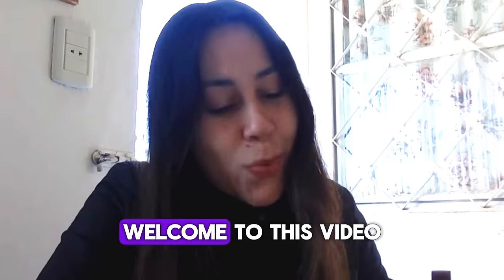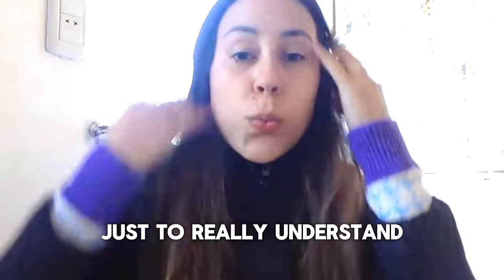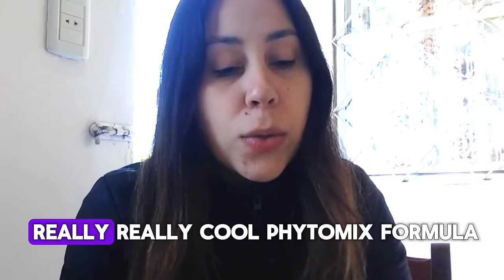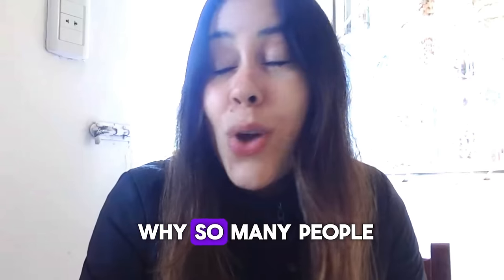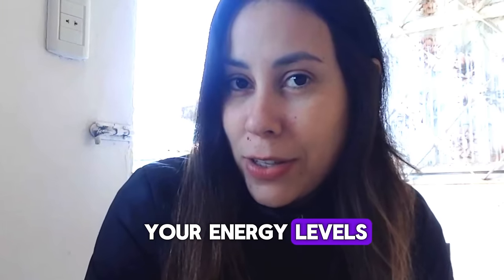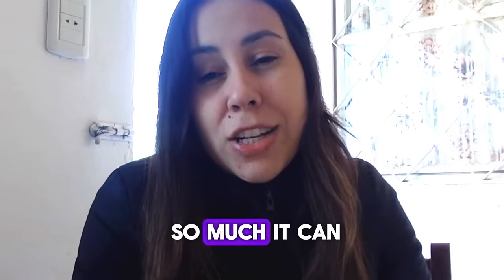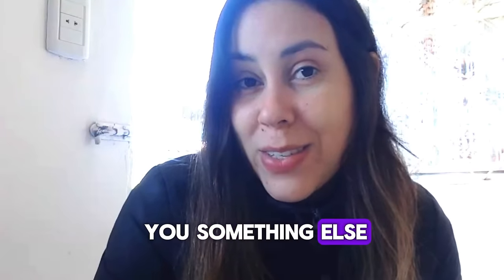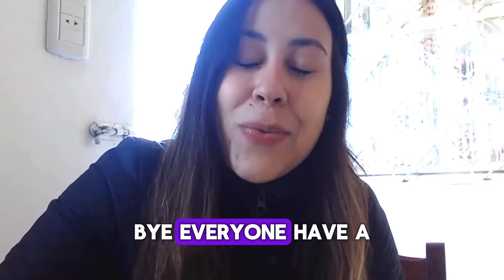TONIC GREENS - (✅⚠️❌BE CAREFUL!😭➡️⛔️) Tonic Greens Review - Tonic Greens Reviews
Tonic Greens is gaining popularity as a natural supplement designed to improve health and boost immunity. With over 57 ingredients, including polyphenols, antioxidants, vitamins, and minerals, Tonic Greens offers a convenient way to support your body's defenses and improve digestion. Using Tonic Greens daily helps you achieve better overall wellness and vitality.

Tonic Greens is a powerful supplement formulated to boost immune health and overall wellness. This blend of natural ingredients, including fruits, vegetables, and herbs, supports vital bodily functions, aids detoxification, and promotes vitality. With over 57 superfoods and digestive enzymes, Tonic Greens provides comprehensive health support in every scoop.

✅ Tonic Greens Ingredients:
Tonic Greens contains a rich variety of ingredients, such as:

- Kudzu
- Luteolin
- Spirulina
- Organic bananas
- Parsley
- Coconut juice
- Basil

✅ Tonic Greens Benefits:
Immune Support: Boosts immune function with antioxidants and vitamins.
Increased Energy: Provides sustained energy through B vitamins.
Detoxification: Aids detoxification with spirulina and chlorella.

✅ Does Tonic Greens Work?
Tonic Greens has earned its reputation due to its highly effective ingredients. Many users experience improvements in energy, immune strength, and overall well-being when they incorporate Tonic Greens into their routine. The ingredients in Tonic Greens, such as curcumin, are backed by science for their anti-inflammatory and antioxidant effects.

✅ Does Tonic Greens Cure Herpes?
Tonic Greens for herpes has gained attention for potentially controlling outbreaks and supporting immune health. Many users believe Tonic Greens cure herpes by helping manage symptoms and boosting overall wellness, offering hope for those seeking relief.

✅ Tonic Greens Reviews:
Tonic Greens Reviews are mostly positive, with many users praising the product for its taste, energy boost, and immune support. Multiple Tonic Greens Reviews highlight improvements in digestion and general wellness after consistent use. However, some Tonic Greens Reviews note that results vary from person to person, depending on individual health.

✅ How To Take Tonic Greens:
Adding Tonic Greens to your routine is simple:

Mix with Water or Juice: Stir one scoop into water or juice for a quick boost.
Add to Smoothies: Blend it into your favorite smoothie.
Include in Recipes: Mix Tonic Greens into baked goods, oatmeal, or pancakes for a nutritious twist.

The recommended daily dose is one scoop (10 grams). Adjust based on your health goals and make sure to stay hydrated.

✅ Is Tonic Greens Legit?
Yes, Tonic Greens is a legitimate supplement made with high-quality, natural ingredients and produced according to Good Manufacturing Practices (GMP). Most Tonic Greens Reviews reflect positive experiences, but it’s wise to do thorough research and consult healthcare professionals before use.

✅ Tonic Greens Review Conclusion:
In summary, this Tonic Greens Review highlights that the supplement is beneficial for boosting immune health, increasing energy, and aiding detoxification. Although not marketed as a cure, many Tonic Greens Reviews suggest it plays a role in managing symptoms and enhancing wellness. Tonic Greens is worth considering for anyone looking to improve their immune function and overall health.

00:01 Tonic Greens Review Intro
00:15 Tonic Greens for Herpes
00:56 Tonic Greens Supplement
01:24 Tonic Greens Official Website
02:18 Tonic Greens Formula
02:33 What is Tonic Greens?
02:45 Tonic Greens Ingredients
03:01 Tonic Greens Powder
03:20 Tonic Greens Benefits
03:45 Does Tonic Greens Cure Herpes?
05:00 Does Tonic Greens Work?
05:15 How To Use Tonic Greens?
06:20 Tonic Greens Money-Back Guarantee
07:09 Is Tonic Greens Legit?
07:30 Tonic Greens Reviews Conclusion